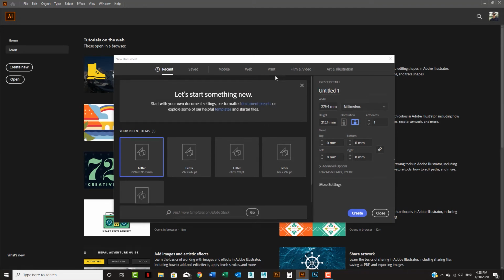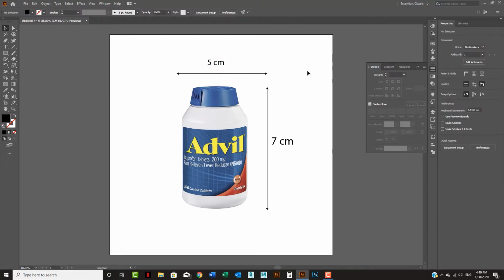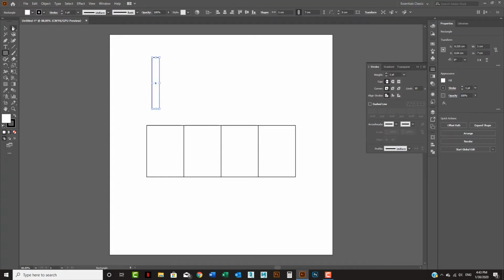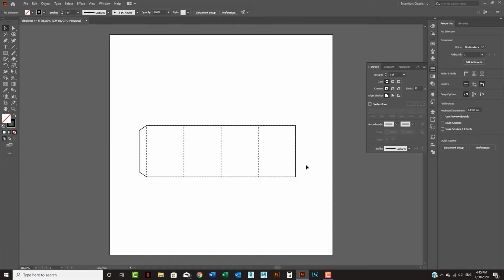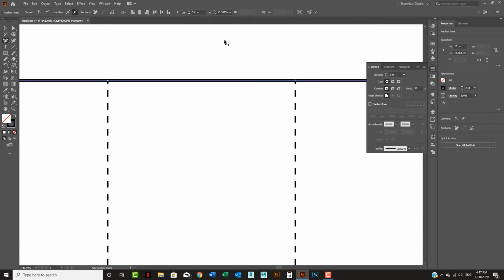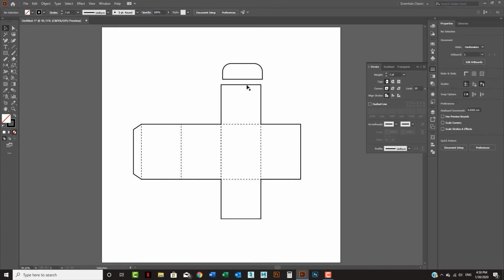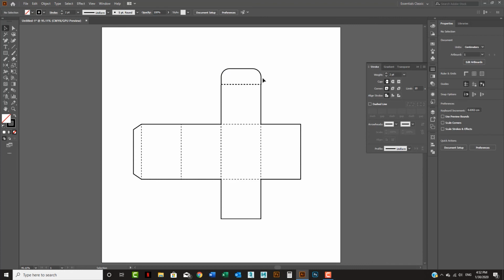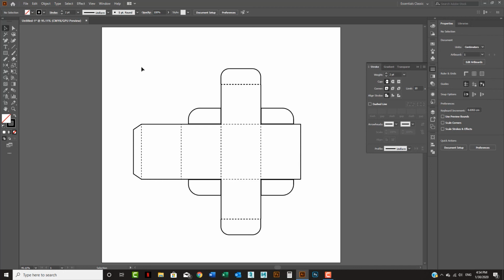Adobe Illustrator Packaging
In this video which is prepared for Humber college in Ontario, Canada, I will show you how to use Adobe Illustrator for Packaging.